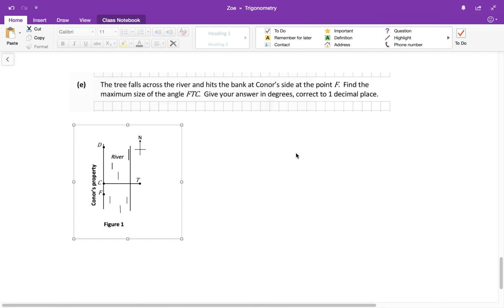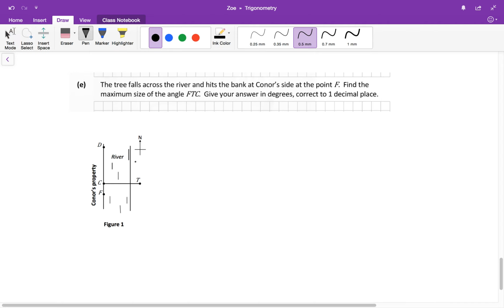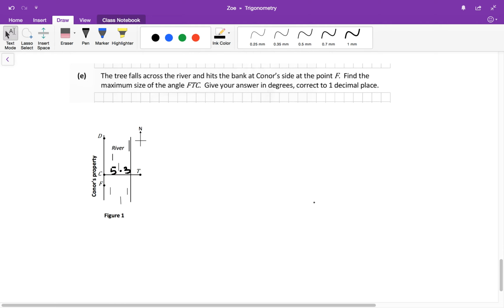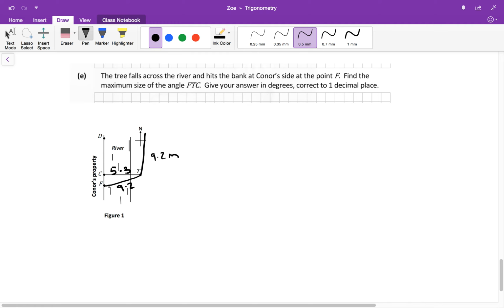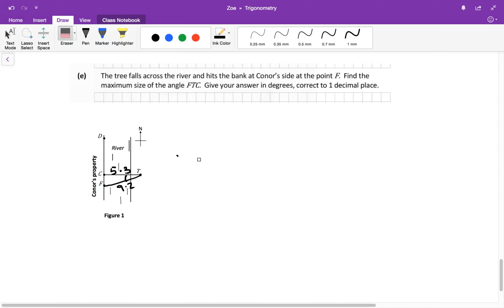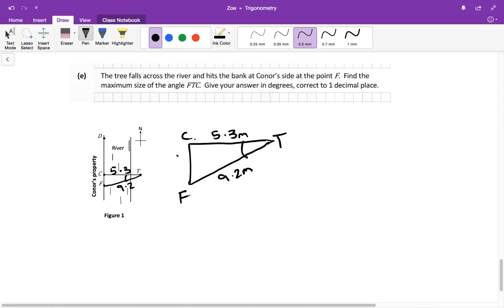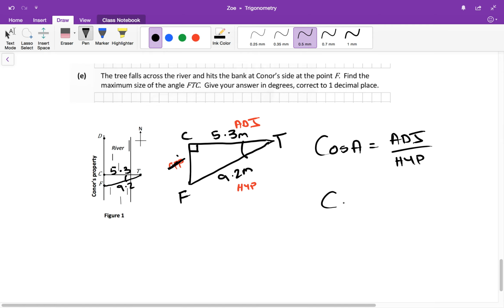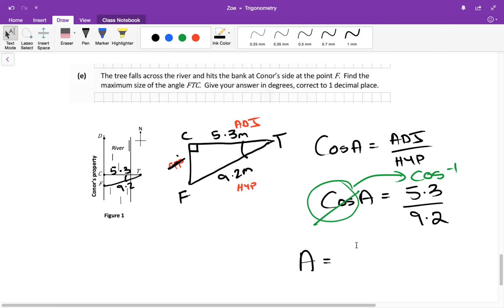2017 Paper 2 Q 9 e